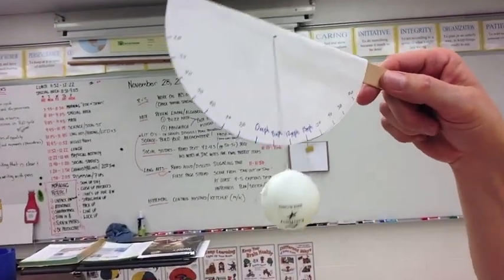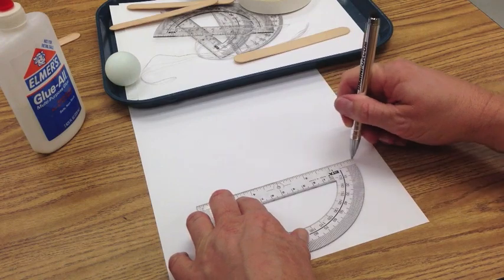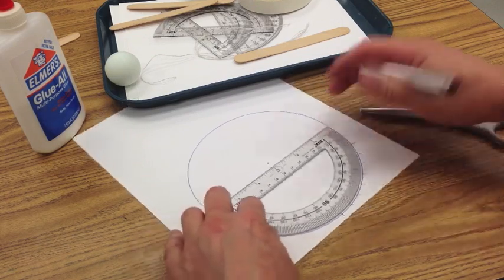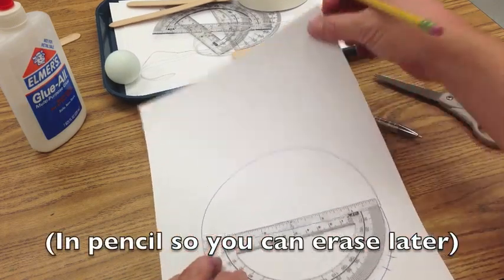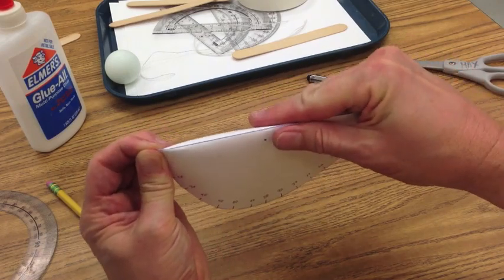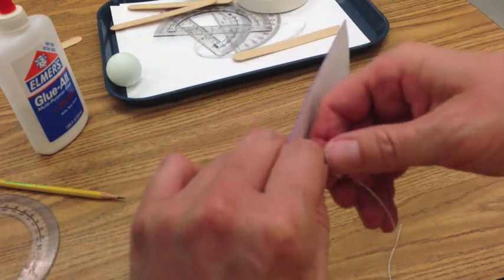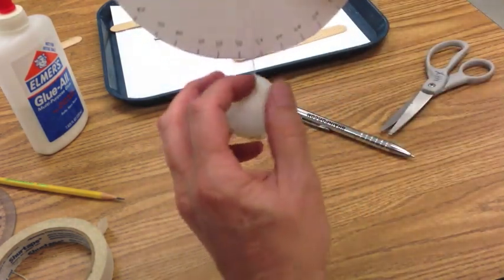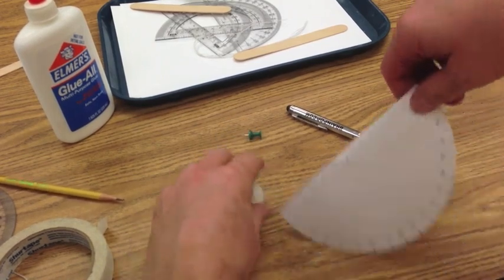Build Your Anemometer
While away for a workshop, students are to build an anemometer to use next week. No worries, my substitute is excited to have more than busy work in class-- I would never turn students loose with scissors, string and ping pong balls on an unsuspecting sub!